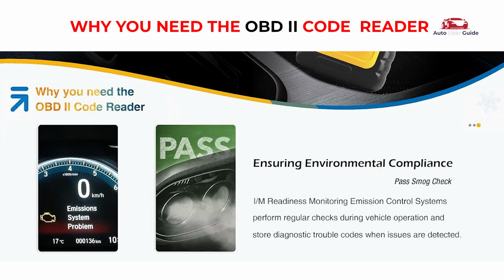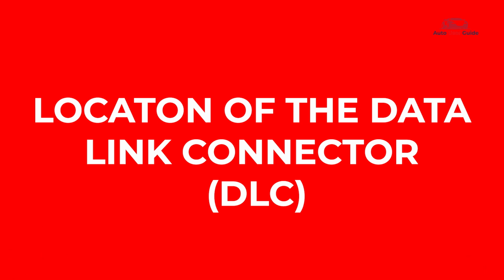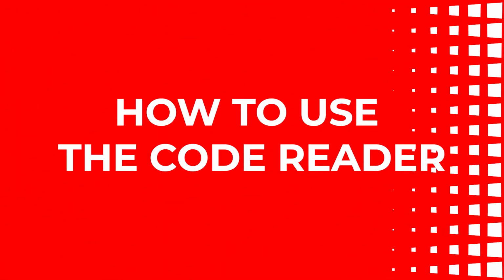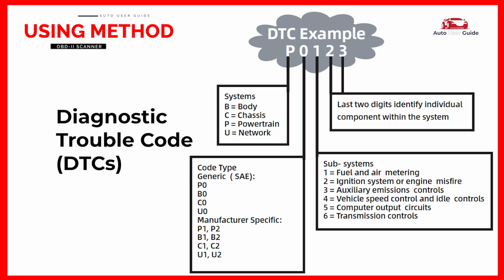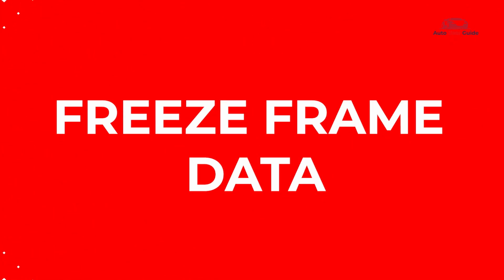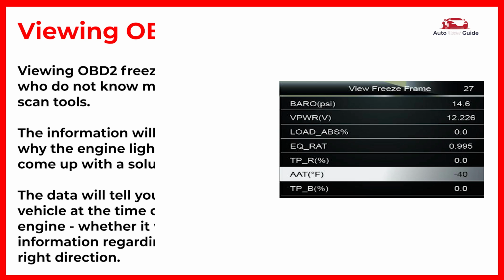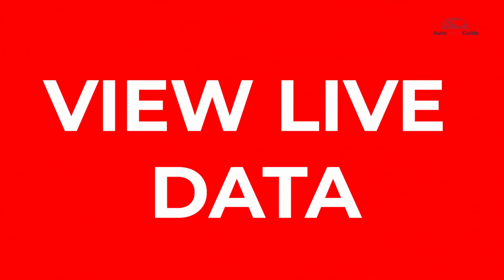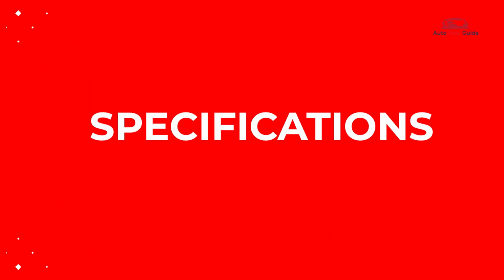How to Use: VDIAGTOOL VD10 OBD2 Scanner Code Reader Car Diagnostic Tool User Manual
In this video, we’ll guide you step-by-step on how to use the VDIAGTOOL VD10 OBD2 Scanner Code Reader for diagnosing car issues and reading DTC codes. Whether you're a DIYer or a professional, this tool helps you quickly identify vehicle problems and clear error codes with ease.

Latest Price on amazon

What You'll Learn:
✅ Setup and Connection: How to connect the VD10 OBD2 scanner to your vehicle.
✅ Reading DTC Codes: Quickly retrieve Diagnostic Trouble Codes.
✅ Clearing Codes: Erase fault codes and reset warning lights.
✅ Live Data Monitoring: Understand real-time vehicle data.
✅ Basic Functions: Accessing I/M readiness, O2 sensor tests, and more.

The VD10 is compatible with most OBD2-equipped vehicles, making it a must-have tool for every car owner!